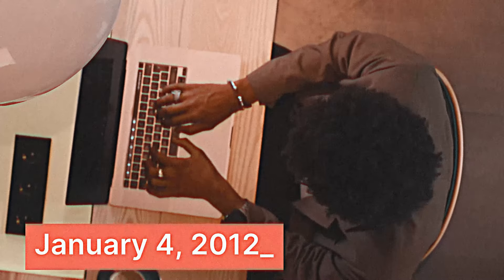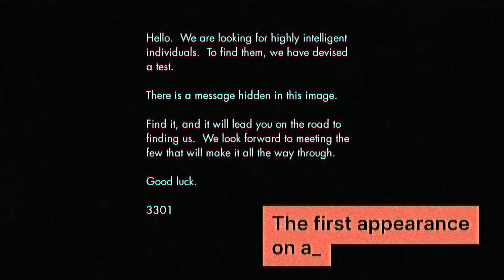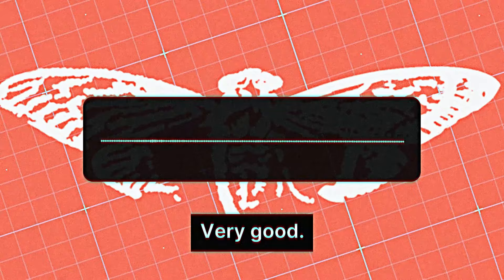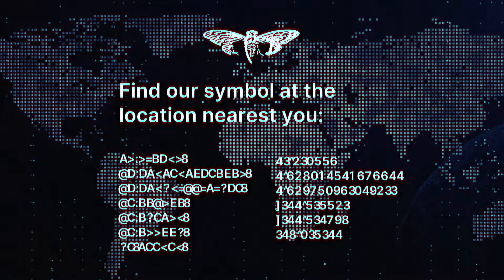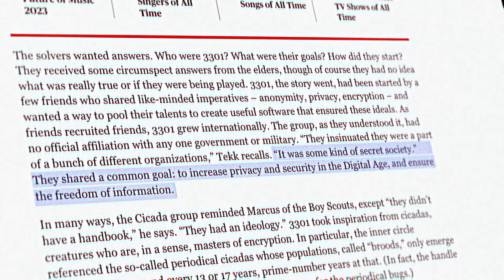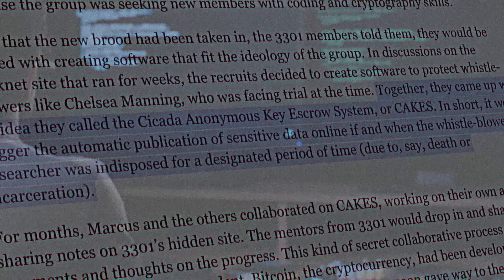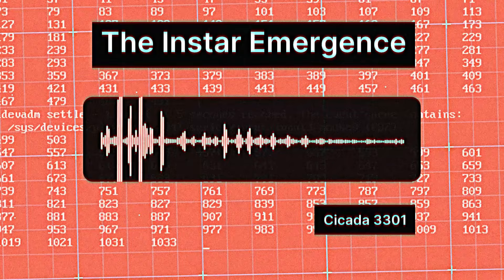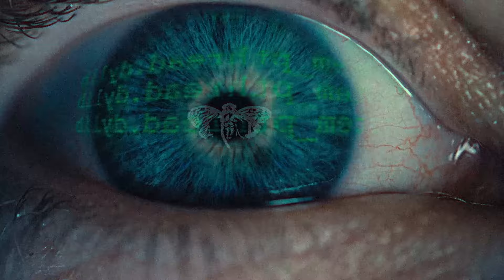Cicada 3301: The most mysterious internet puzzle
📱Dive into the mysteries of Cicada 3301. 🕵️
🚀 Improve your online protection with a few clicks 📱👈

Cicada 3301 is often titled the greatest internet mystery of all time. What is it? What secrets does
Cicada 3301 hide? Watch the video and explore one of the internet’s weirdest mysteries

Contents of the video:

00:00 Intro
00:15 The first puzzle of Cicada 3301
01:28 The man who claims Cicada 3301 hired him
02:00 The second and the third Cicada 3301 puzzles

On January 4, 2012, the internet went nuts. That’s when Cicada 3301 emerged from underground, infecting the mind of every online detective. Why is it called one of the biggest cyber mysteries?

Cicada 3301 is a set of puzzles published between 2012 and 2014. The first challenge started with an image posted by an anonymous user on a 4chan forum. It sounded like the spookiest job ad ever. Users soon discovered that opening the image with a text editor revealed a code. The code hid a link. And the link led to another image. Buckle up – that’s just the beginning. After cracking more codes, internet scavengers extracted a phone number. Calling it gave them another cipher.

This is where it gets interesting. The next challenge presented coordinates of locations scattered all around the globe. The magnitude of this riddle proved Cicada wasn’t a one-person army. What was it? A secret society of internet prodigies, a government organization, or a cult? Armchair detectives were pulling their hair out.

Marcus Wanner, a brainiac from Virginia, USA, speaking to Rolling Stone magazine, claimed he was hired by the group. According to Marcus, Cicada told him that “they are much like a think tank that researches and develops techniques to aid the ideas they advocate: liberty, privacy, security.” The correspondence between him and the group went through the dark web. Marcus never found out the identities of his employers. According to Wanner, he and other solvers of the first puzzle worked on the Cicada Anonymous Key Escrow System – a software program to protect whistleblowers.

Meanwhile, in 2013, Cicada returned for a second round of mysteries. The puzzles followed a similar pattern: Decoded images presented new ciphers that led to books and audio recordings with encrypted messages. Plot twist – the song you hear is one of Cicada’s riddles. The second challenge of Cicada also expanded into the physical world. But soon, the trace went cold.

The third and last quest appeared in 2014. It revolved around a book called Liber Primus or The First Book. The book features images of ancient ruins. Only a small part of them have been solved.
Enigma enthusiasts still attempt to crack the book’s code. Cicada itself has been dead silent since 2017. Its last verified message refuted ownership of puzzles released by copycats. Will Cicada ever return? Who are the people that created it? The mystery may remain unsolved forever. Yet one thing’s clear – Cicada 3301 is one of the biggest internet phenomena ever.

Check out NordVPN’s German and French channels  ⏯️ 🌐